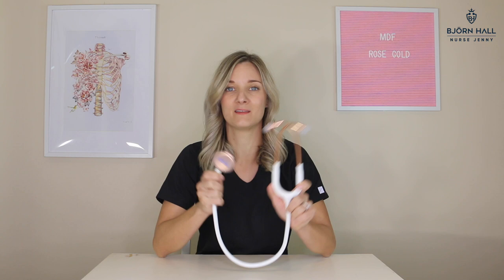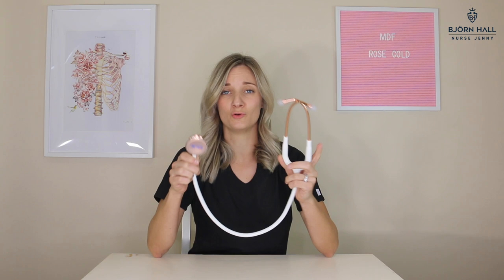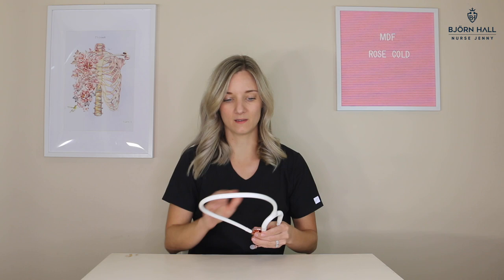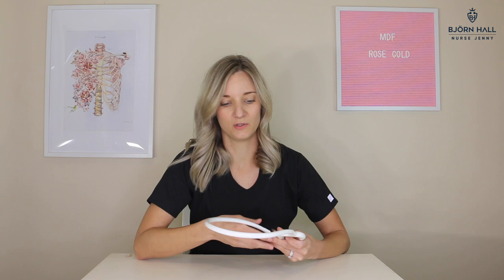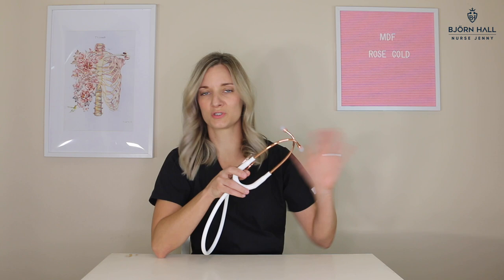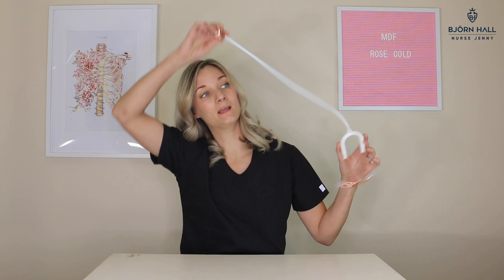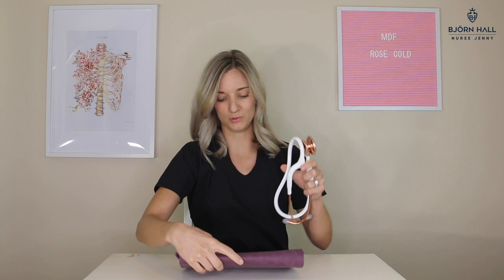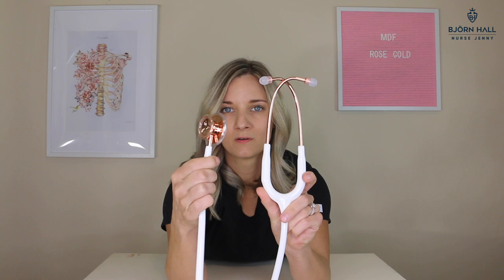MDF Rose Gold MD One Stethoscope Review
MDF MD ONE 777 Stethoscope vs MDF Classic Cardiology Stethoscope

MDF Classic Cardiology Stethoscope Vs Littmann Cardiology IV Stethoscope

Björn Hall Stethoscope Case AMAZON.COM

QUESTION?

ABOUT: MDF Rose Gold MD One Stethoscope Review

Now I see what all the fuss is about! This is truly one of the prettiest stethoscopes I've ever tried out and I've tried many!

There is just something about Rose Gold that makes it look luxurious and eye-catching.

If you are interested in a full review of the MDF One (MDF 777) stethoscope, I have put the link to that video below. In that video, I am reviewing a cheetah print MDF One, so it is the same as this Rose Gold one except for the look of the tubing, chest piece, and binaurals.

As I mention in the video it's important that you protect your white stethoscope from stains and the Rose Gold metal from scratches so always keep it in a stethoscope case when not in use or not around your neck. There's nothing worse than buying something white just to get stains on it straight away!

Sincerely

Nurse Jenny